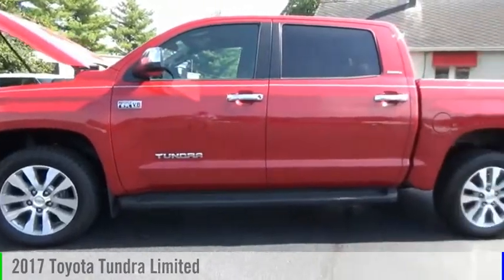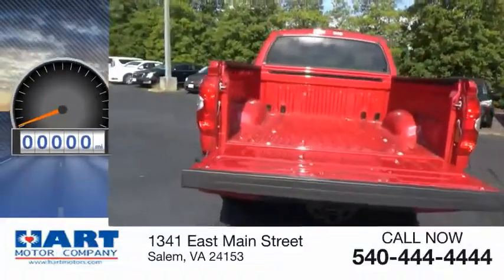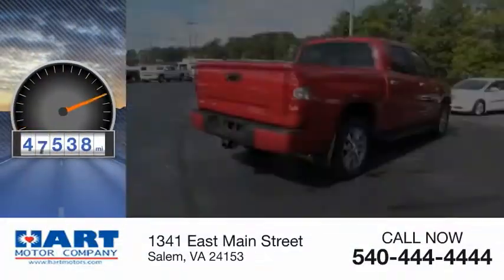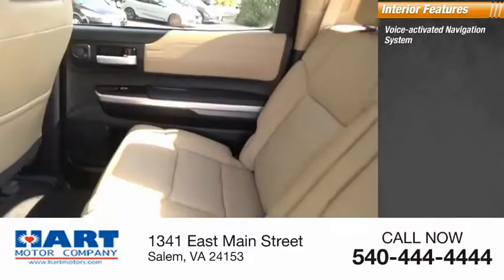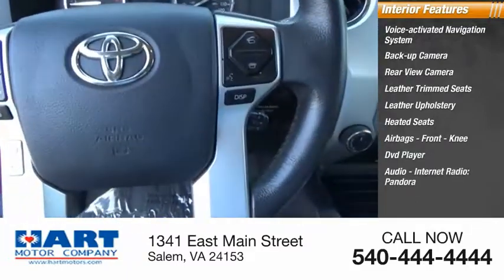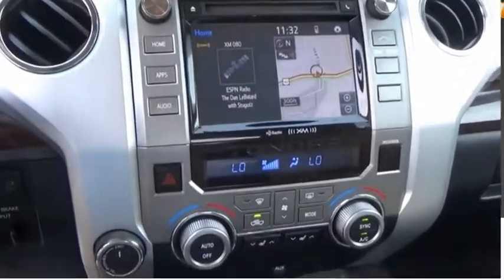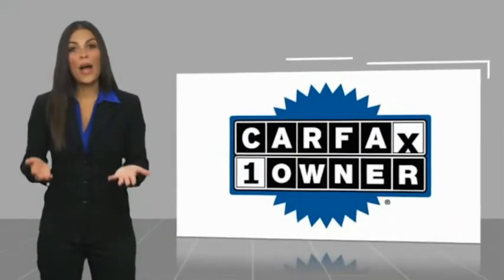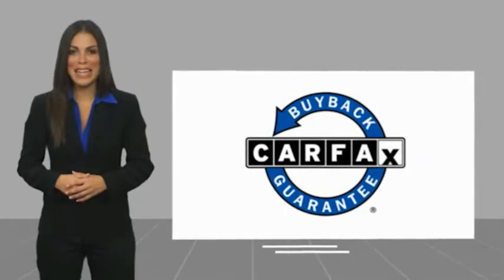2017 Toyota Tundra Salem VA P715879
2017 Toyota Tundra Limited

Hart Motors
1341 East Main Street

HX615879